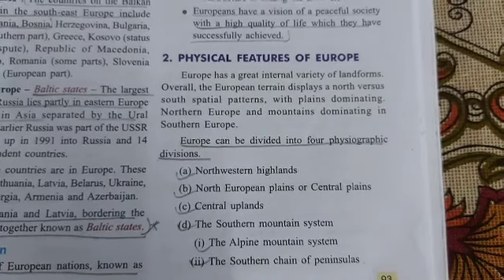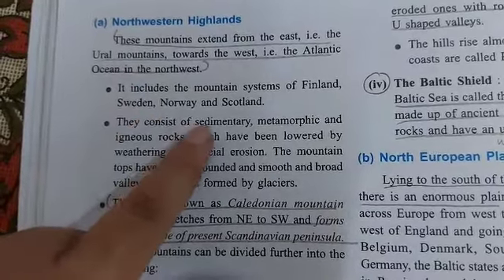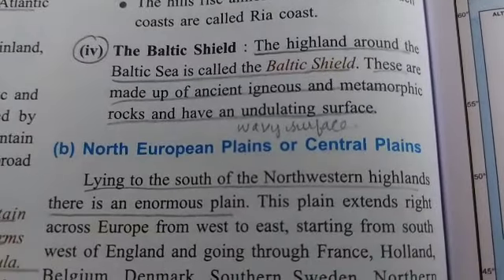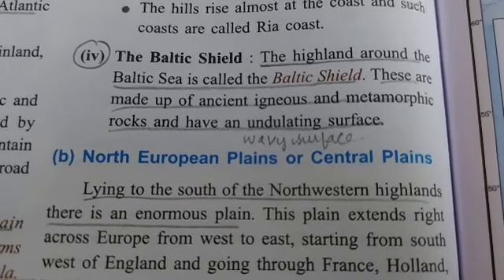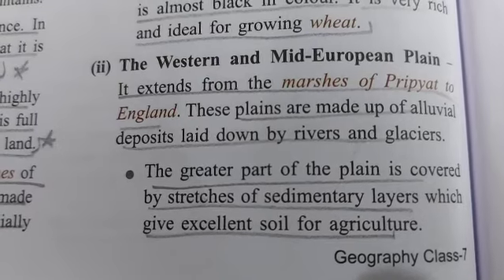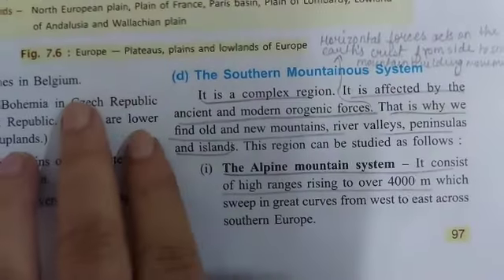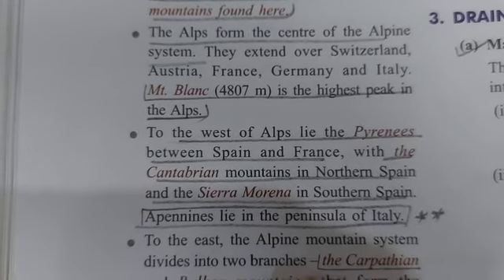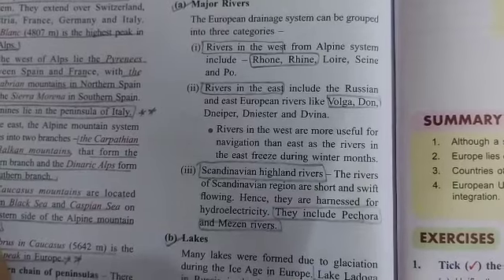Class 7Geography (08/11/2021)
Chapter 7 Europe part 2